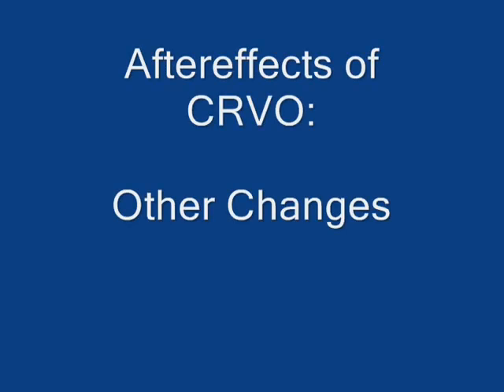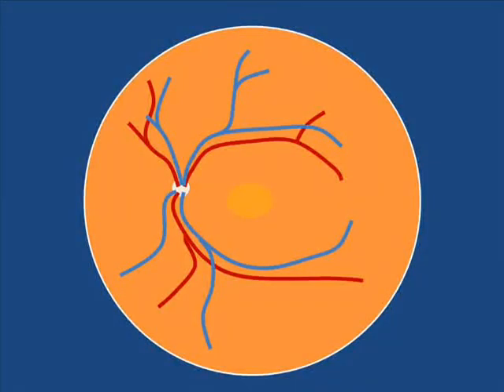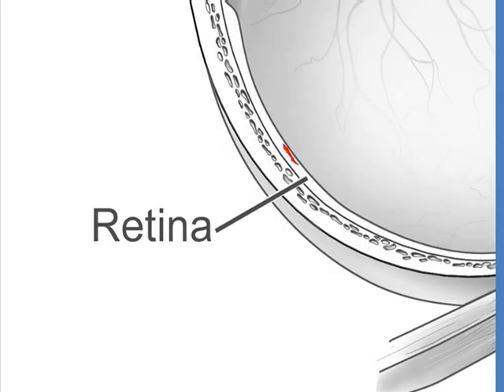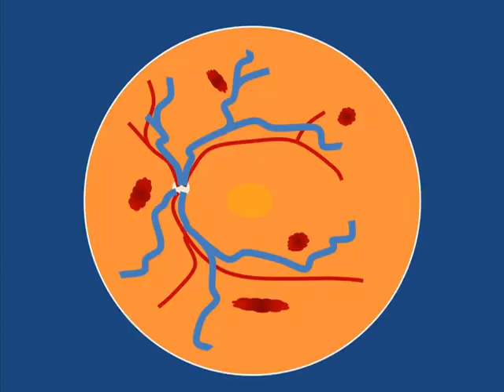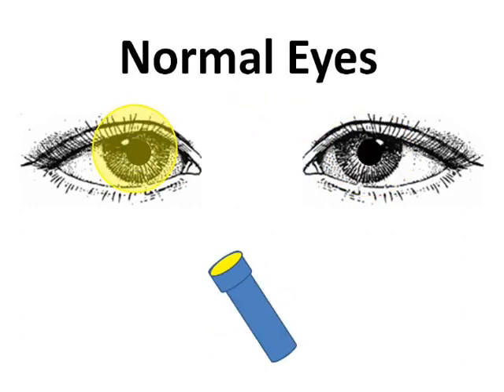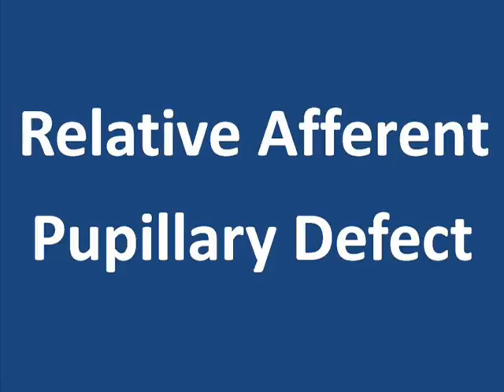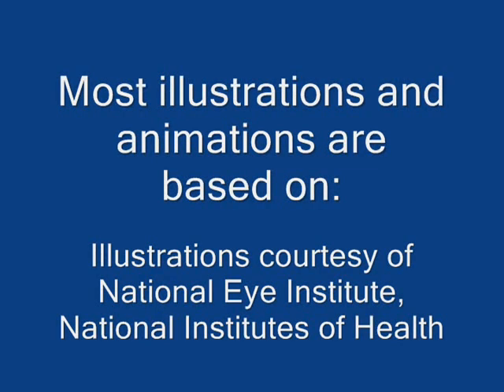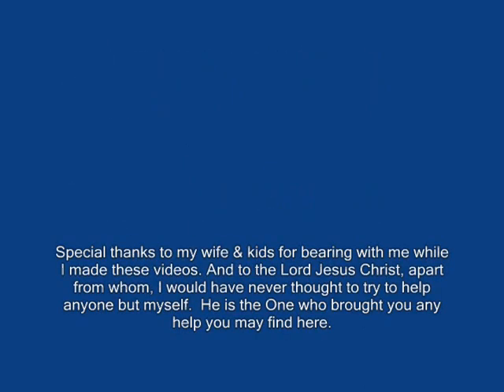Other Changes - Aftereffects of CRVO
A patient's description of the aftereffects of CRVO including: tortuous veins, intraretinal hemorrhage, cotton-wool spots, relative afferent pupillary defect and optociliary shunt vessels.